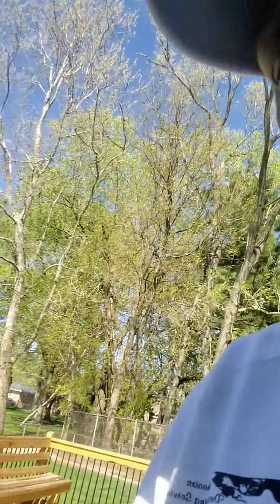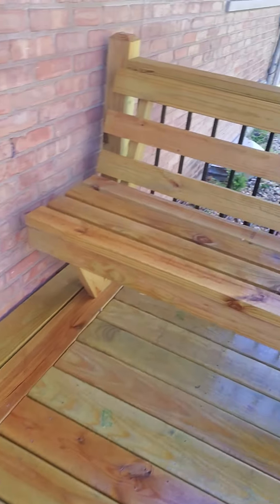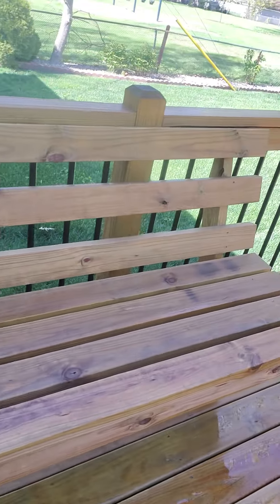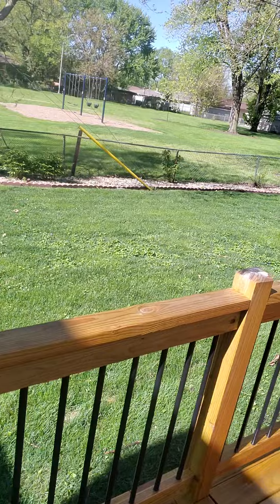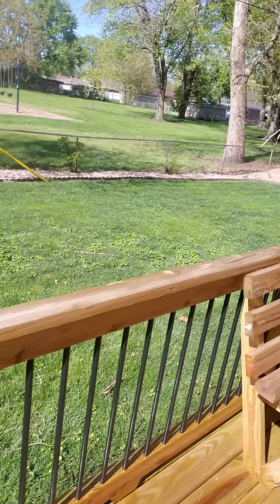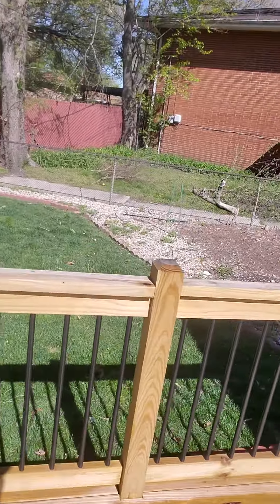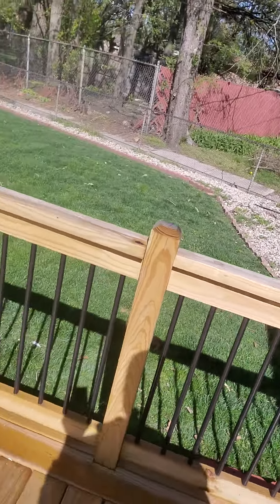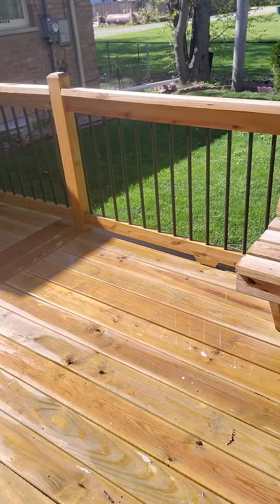Painting Tips/Pressure Washing